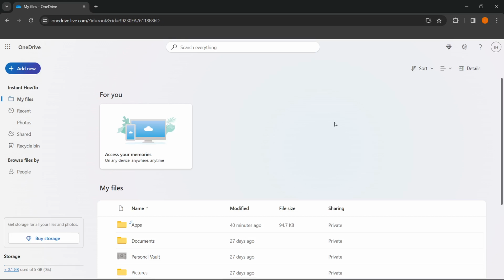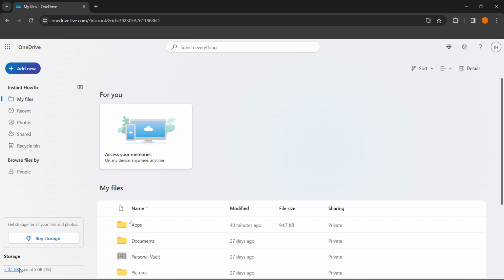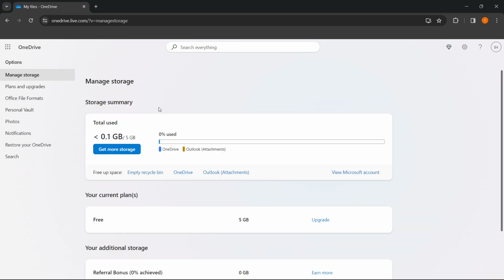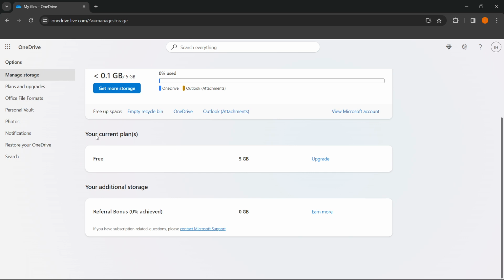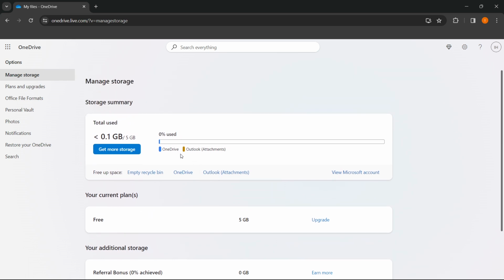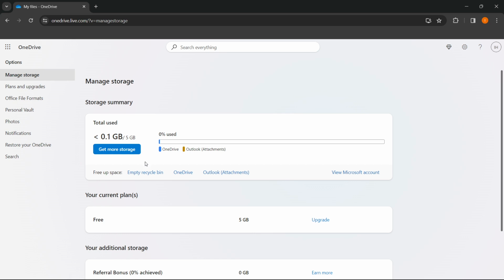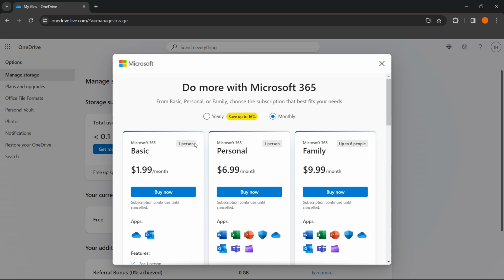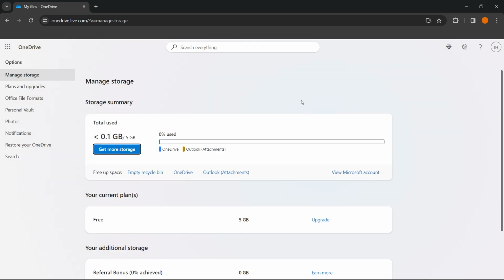How Much Space Left On OneDrive (CHECK EASILY)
Wondering how much space you have left on your OneDrive? In this video, we'll show you an easy way to check your remaining storage space on OneDrive. Never run out of space again with this simple tip!